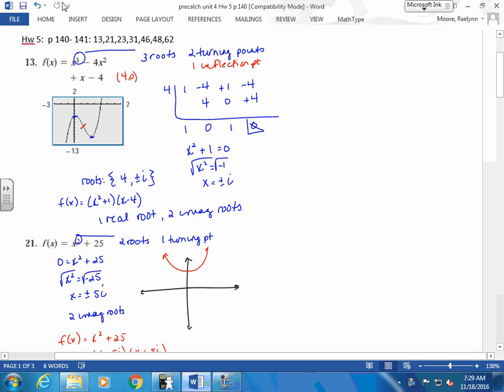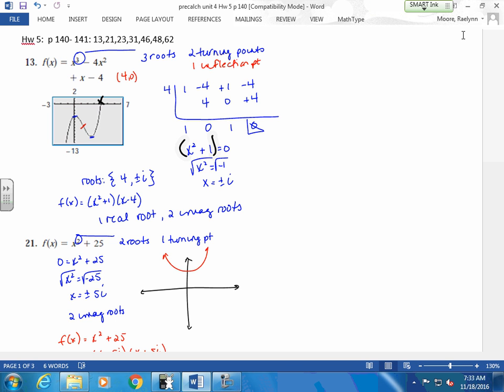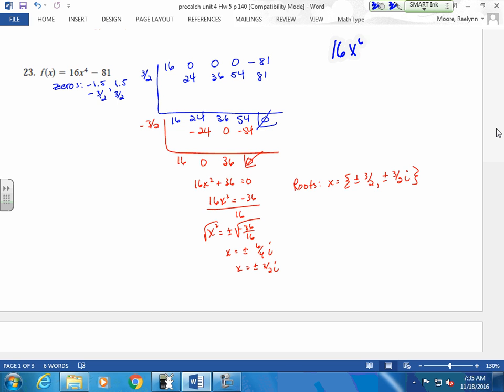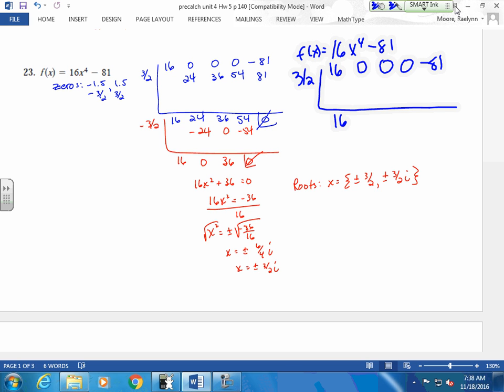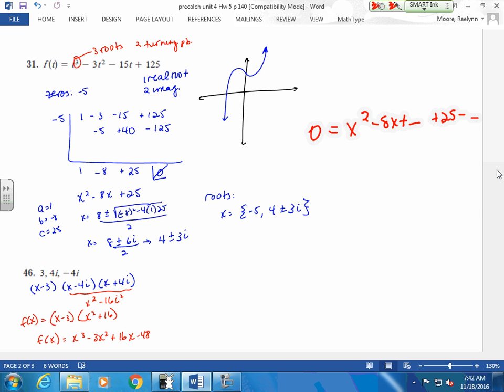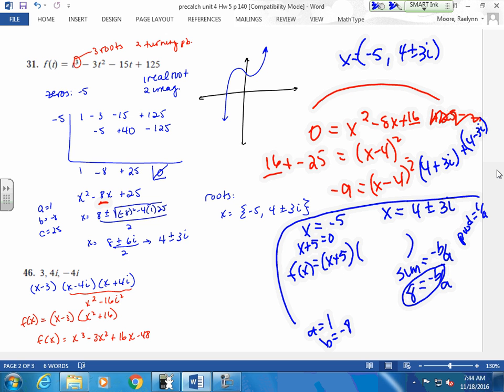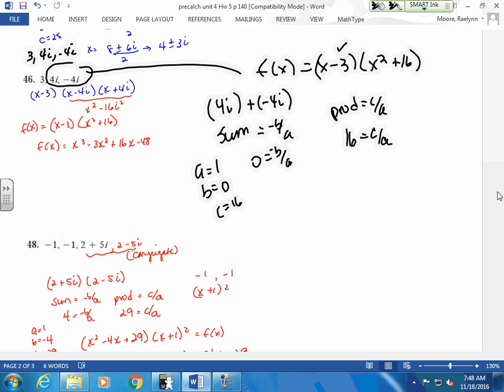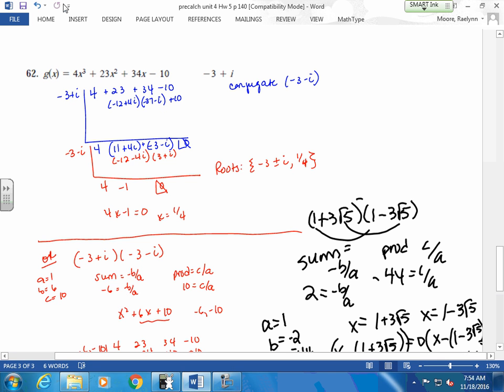November18 precalch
november 18 2016 precalch hw 5